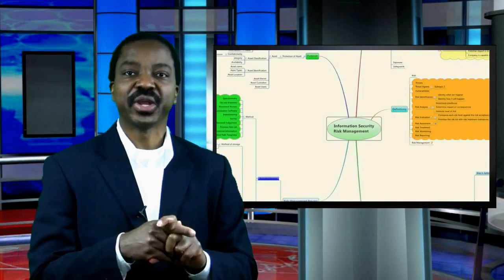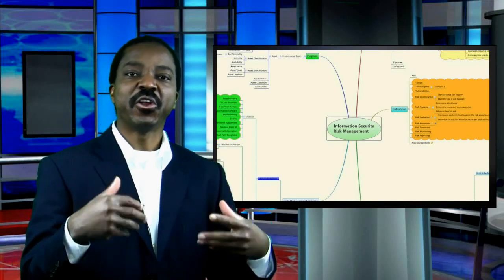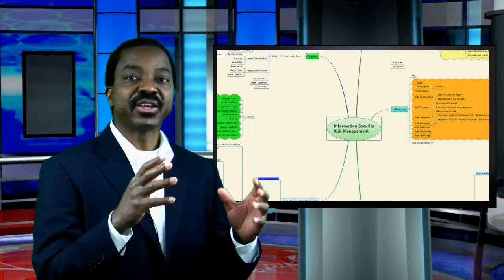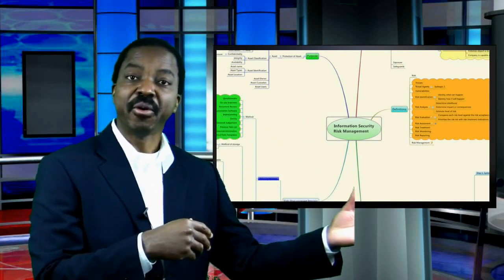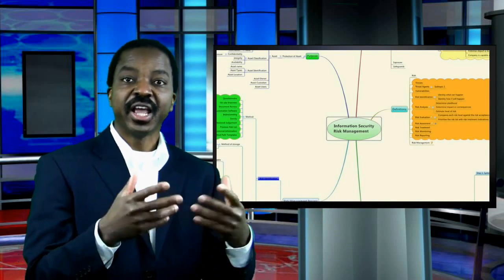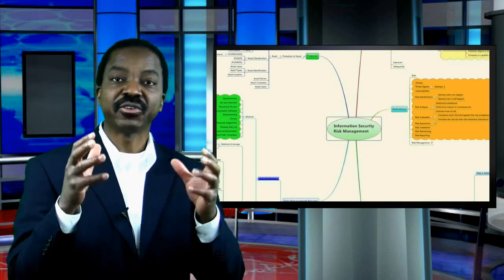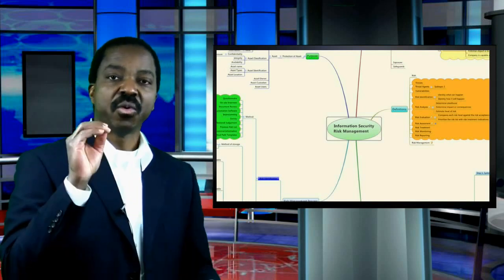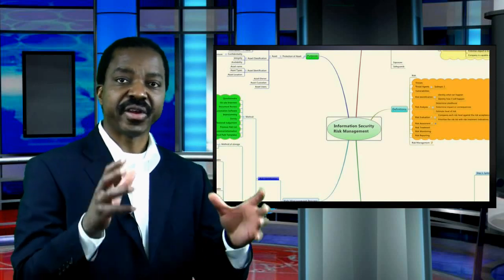CISSP Exam Tips #2 How to use mind maps for your CISSP training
Use mind maps for your CISSP exam preparation to improve your comprehension level.